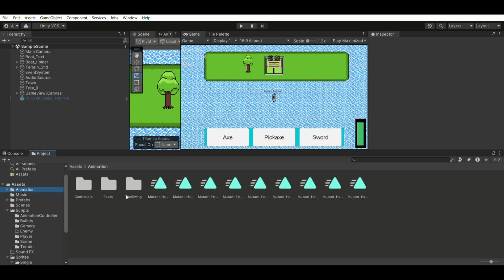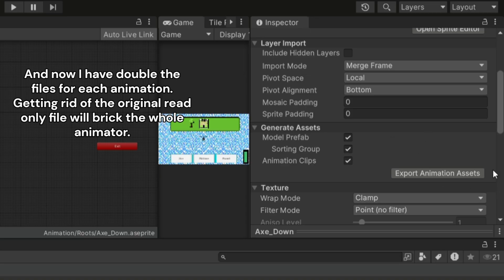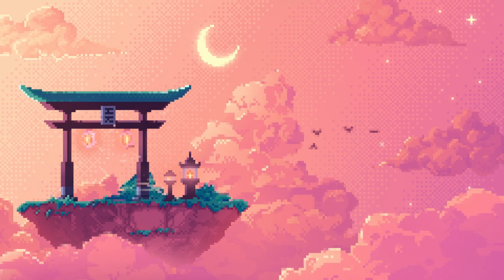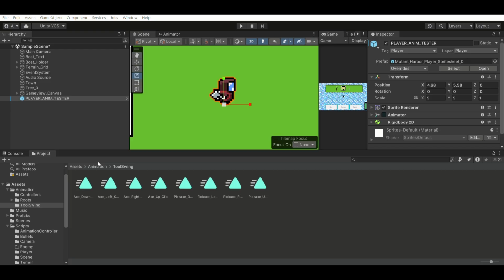Mutant Harbour Devlog: Early Animation Issues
My first development log for the game mutant Harbor. I dive into the issues I've had exporting and implementing my player animations and how I have solved those issues.